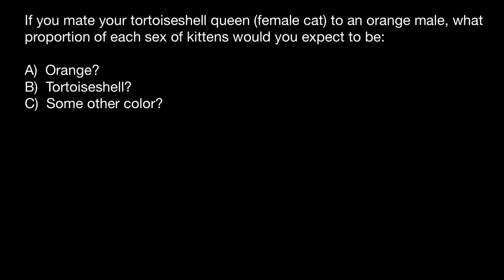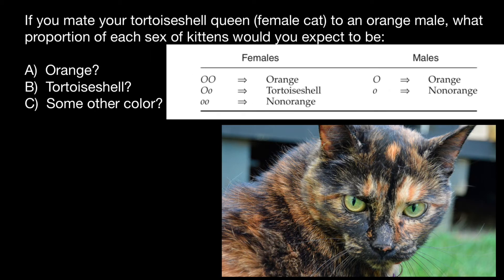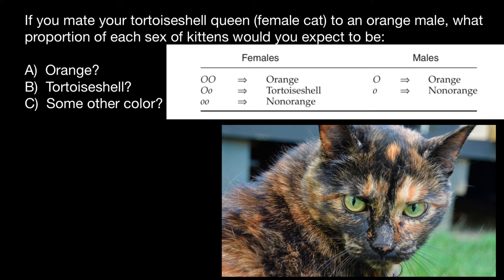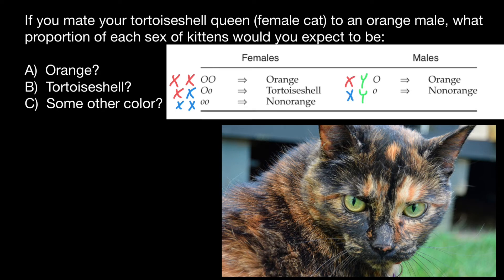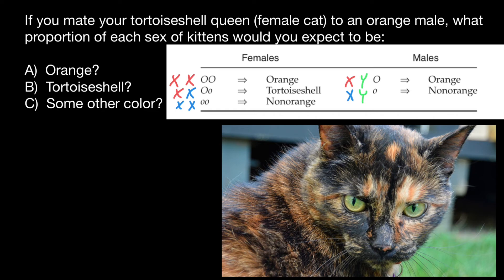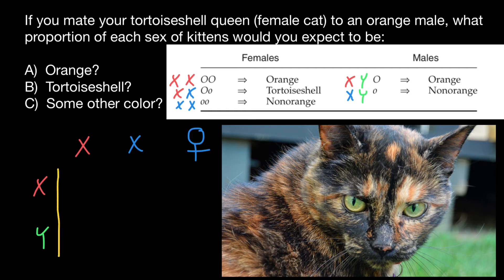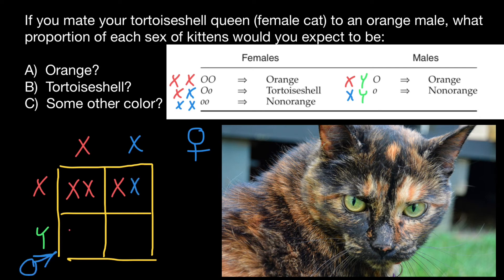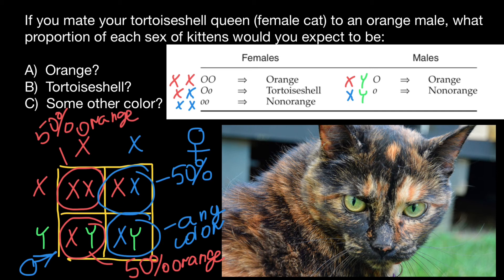How tortoiseshell color pattern is inherited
Almost all tortoiseshell cats are female! But there have been recorded instances of tortoiseshell cats being male, caused by a genetic mutation. About 1 in 3,000 tortoiseshell cats are male making them incredibly rare. These cats are known to be sterile and may have health issues throughout their lives cause they are XXY genotype.